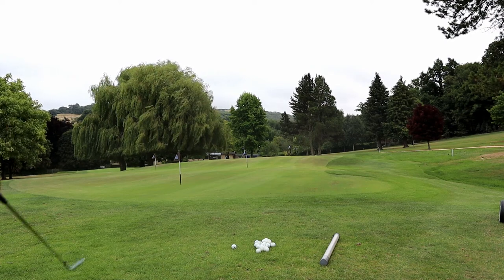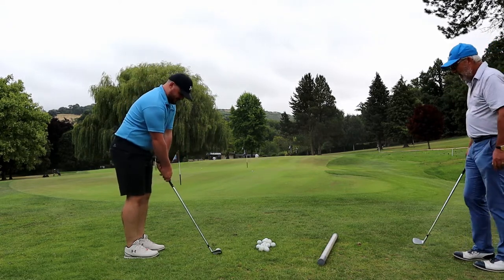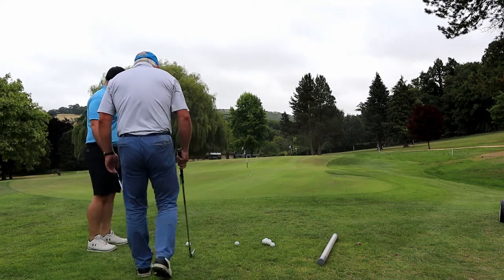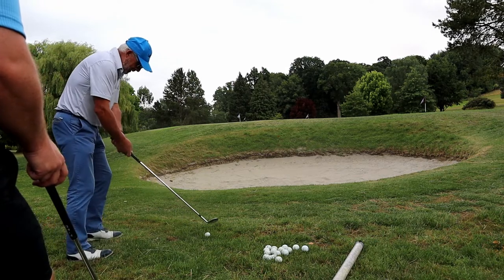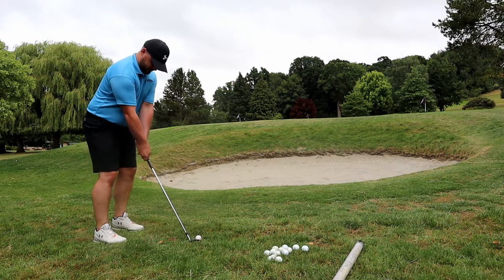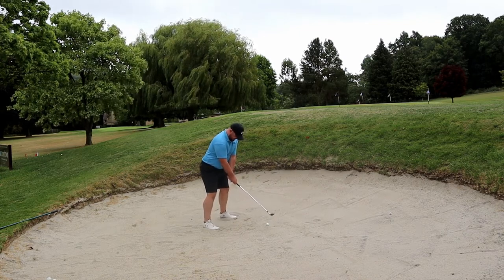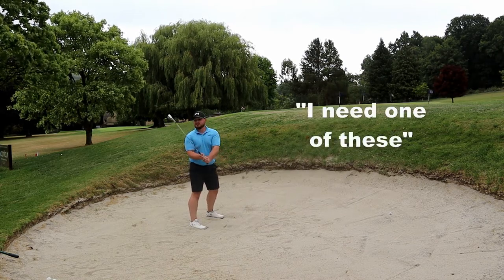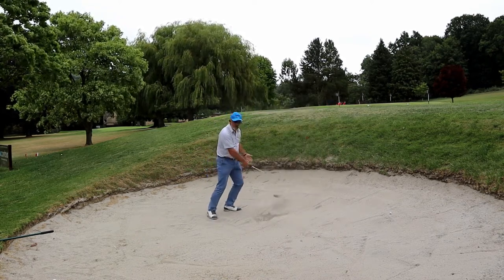Beginner Golfer V Bunker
My son asked me for a bunker lesson. We went up the course and had 90 minutes with the short game basics.